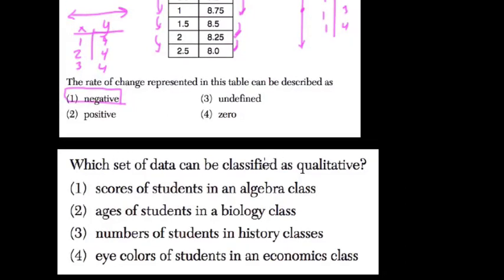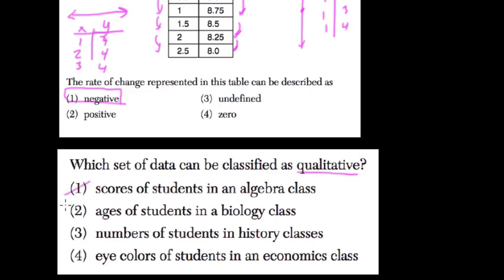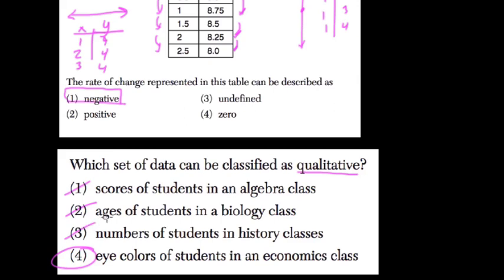Types of Data 13 Algebra Regents